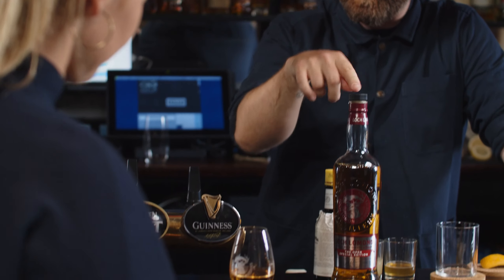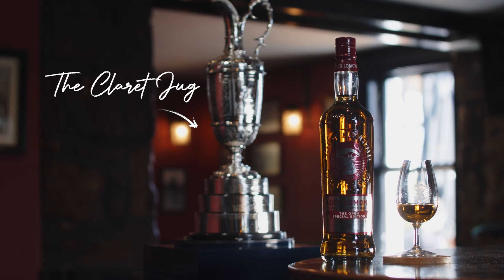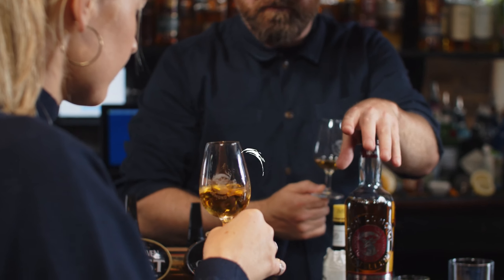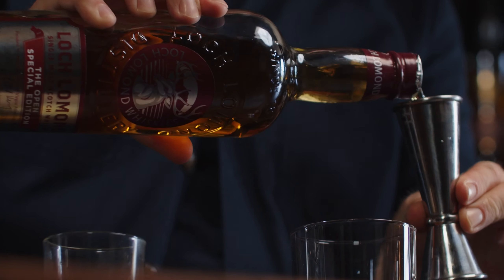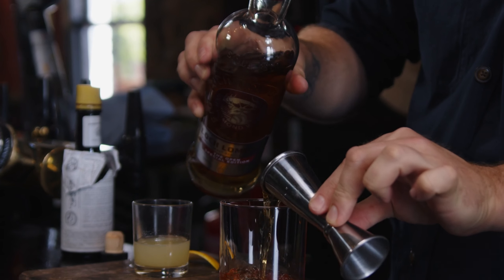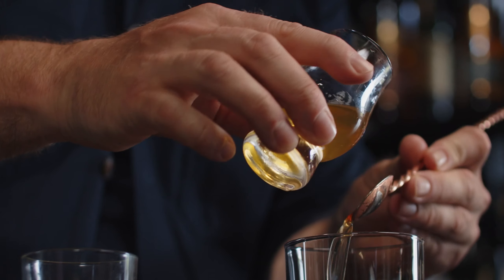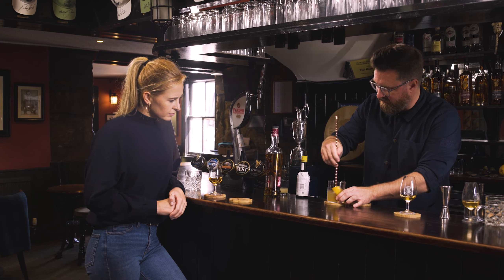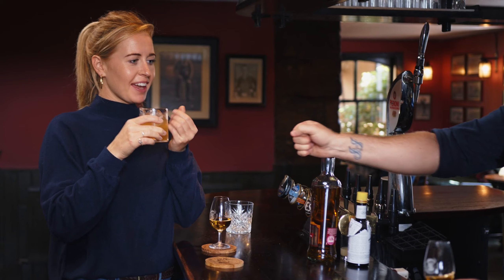Cocktails with Iona - The Open Special Edition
Don’t know about you, but we’re already missing The Open. Luckily for you, the SpiritOfTheOpen lives on with the 2021 Royal St George’s Open Special Edition.
Here’s our Drinks Ambassador Andy Gemmell & Golf Ambassador Iona Stephen having laughs and making one of our most popular cocktails served during the week, ‘The Caddie’. With a touch of honey syrup, splash of pear juice & dash of orange bitters, it’s an easy to make cocktail you can try at home too. Let us know what you think. Cheers!